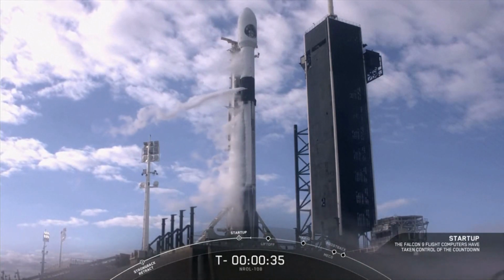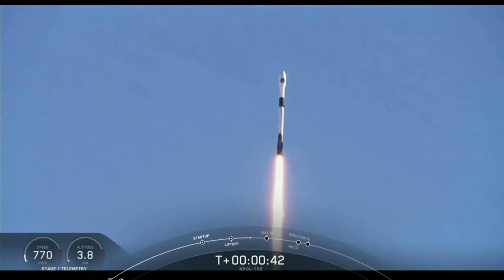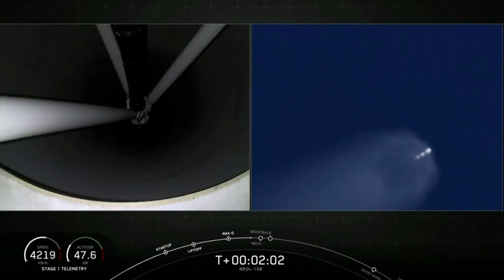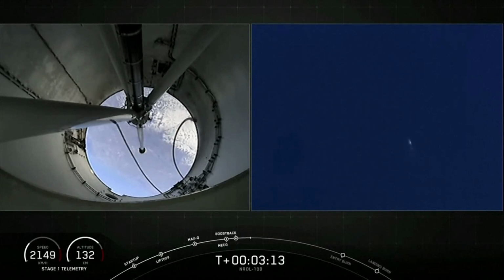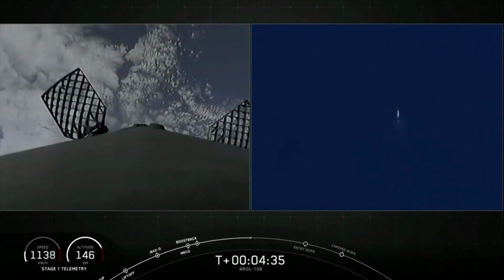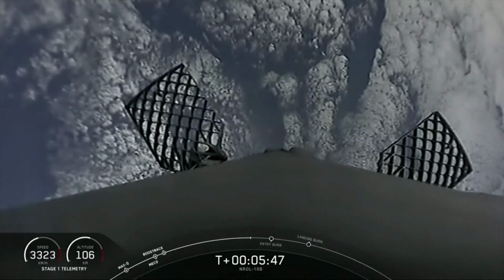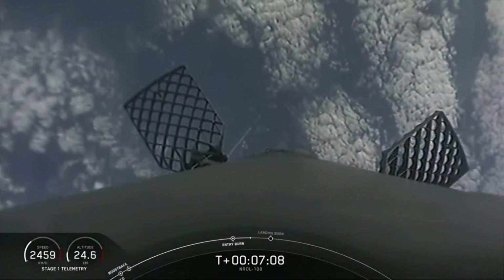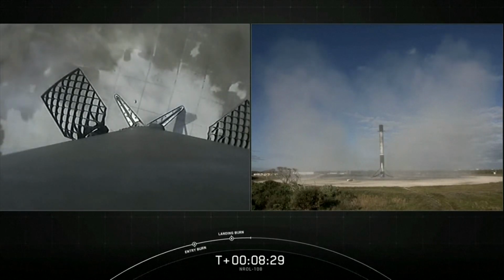SpaceX launches classified spy satellite, recovers booster on land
SpaceX launches a Falcon 9 rocket carrying the classified NROL-108 spy satellite for the National Reconnaissance Office from Cape Canaveral, Florida, then successfully recovers the booster on land.